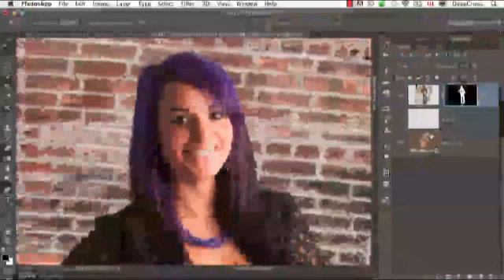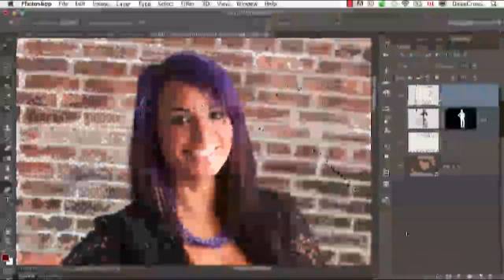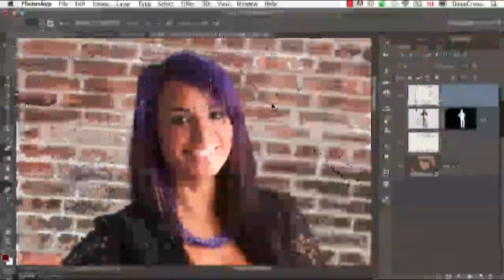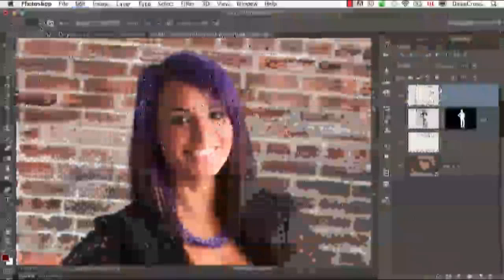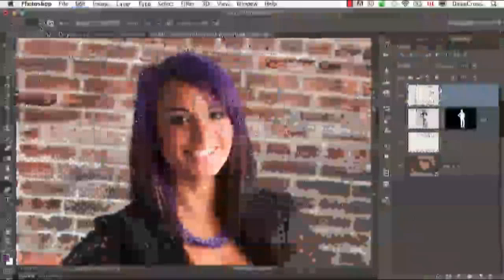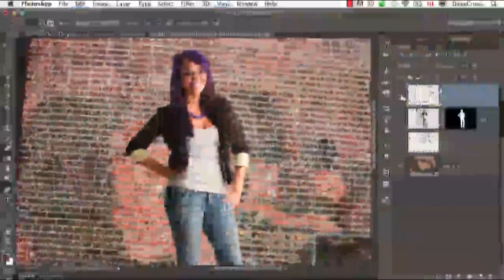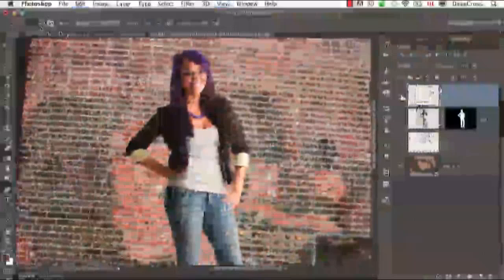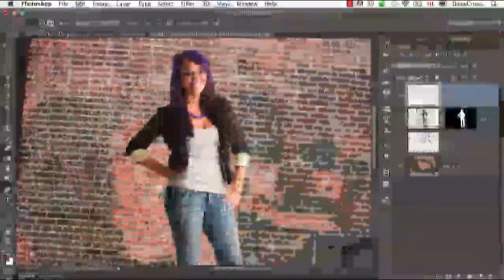Dave Cross // Photoshop Compositing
Let's face it, to the general public anyone can take pictures. That seems to be the perception of many people, "My friend has a good camera, so I'll get him to take my senior photos." When photographers ask me how they should deal with this perception, I quickly answer, "Give them something that 'the guy with camera' can't." That can include your experience, your knowledge and your artistic vision--but it can also include Photoshop and, specifically, compositing.

Think about it for a moment. Anyone can buy a good camera, and they may take decent photos. But will they invest in the cost of Photoshop and take the time to learn how to use it? If you think of Photoshop as a companion to your camera, it opens up great opportunities to add to your product offerings.

Compositing is hot! Take a look at people like Joel Grimes, Richard Sturdevant, Ben Shirk, Calvin Hollywood. They often shoot portraits with the specific intent of compositing the subject(s) onto a different background. Compositing gives you the opportunity to add another product; one that can differentiate you from "the guy with camera."

Before Photoshop CS5, compositing was a potentially time-consuming proposition. But now you can create a composite quickly and easily, if you give yourself every opportunity to make it easier.